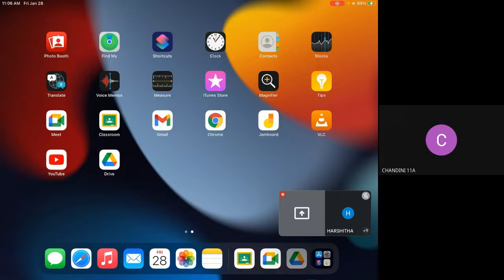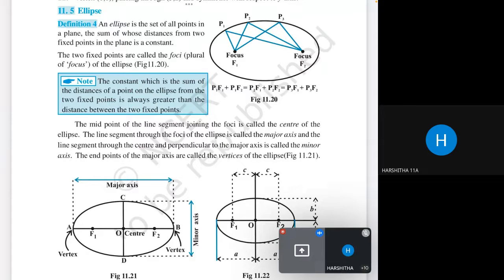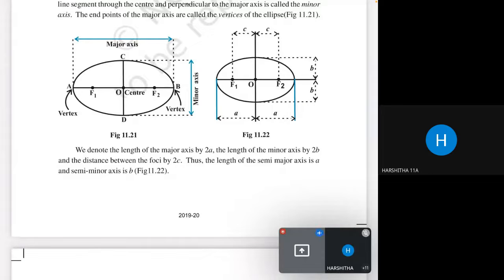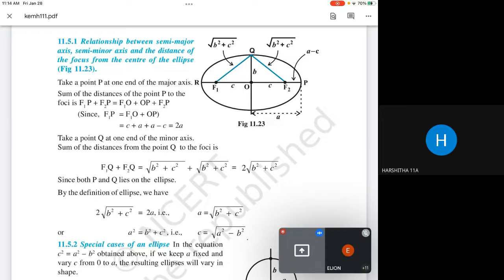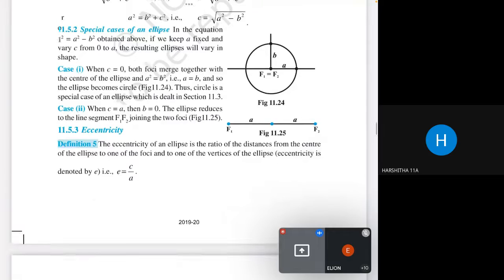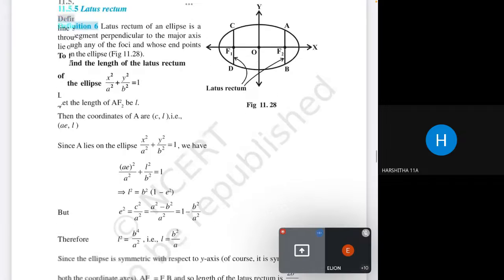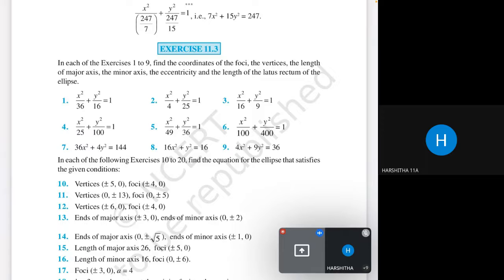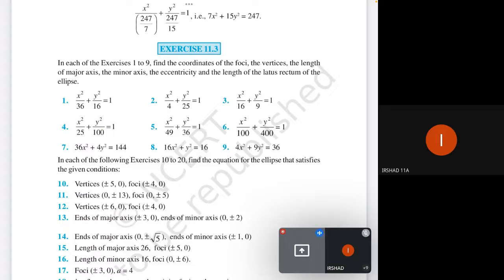CLASS11#MATHS#NCERT# ELLIPSE EX 11.3 2022 01 28 at 21 35 GMT 8